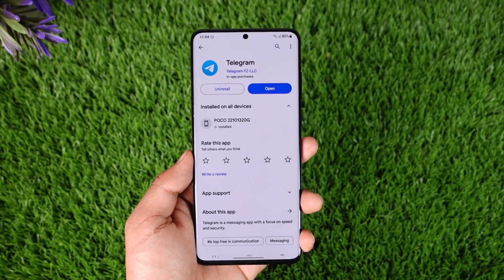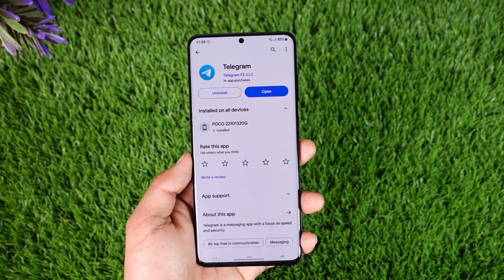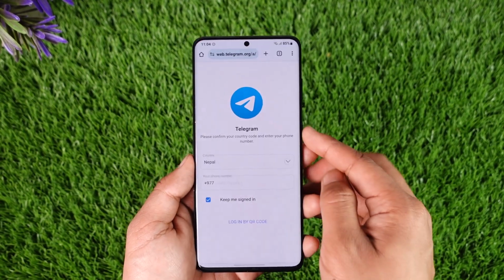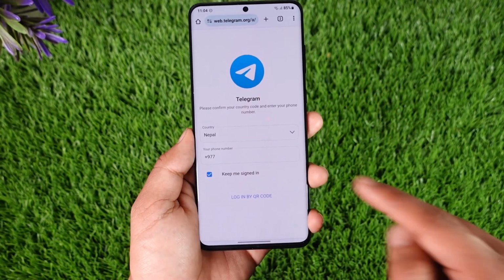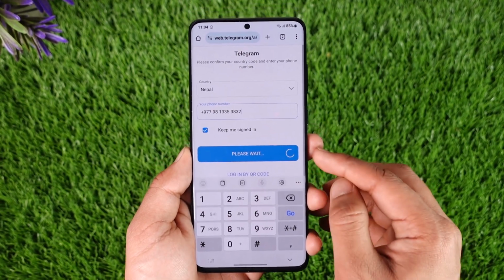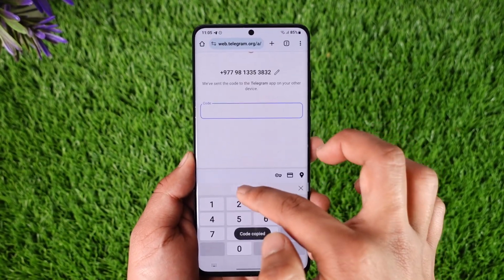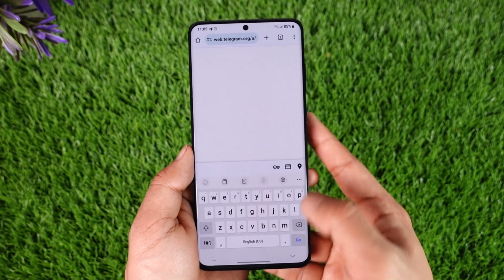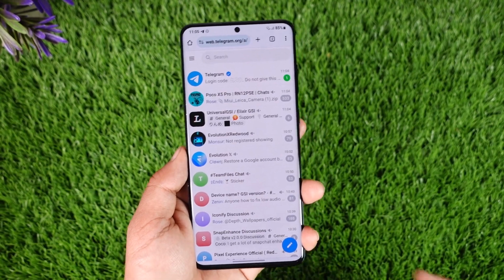How to Login Telegram on Browser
In this tutorial video, I am simply going to show you login Telegram on your browser.

~Chapters:
0:00 Introduction
0:13 Login Telegram on Browser
1:02 Conclusion